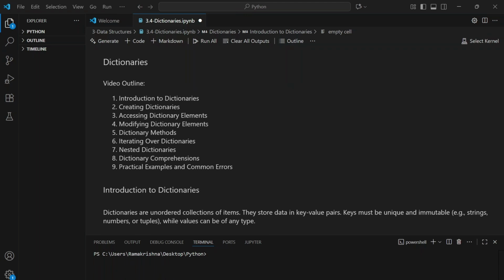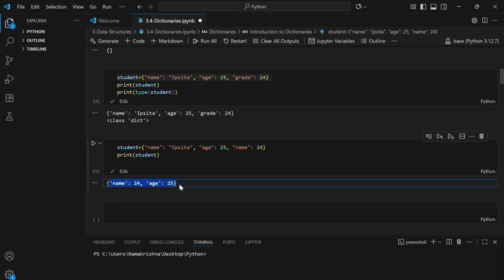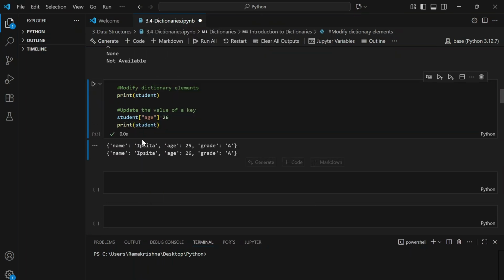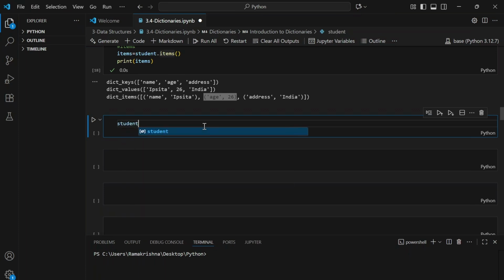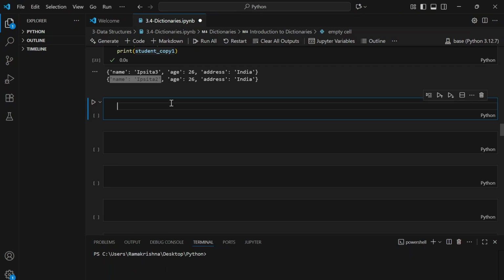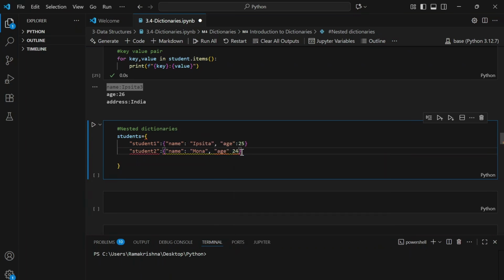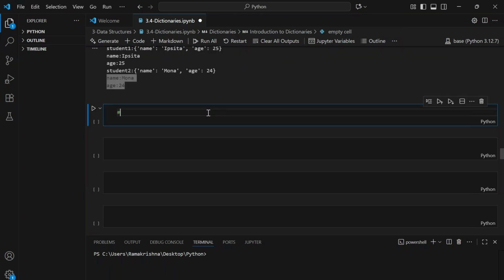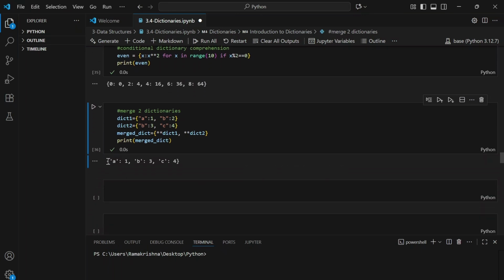👉 Master Python Dictionaries in 10 Minutes 🔑 | Python for Beginners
Python Dictionaries
pythin for beginners
pythin data structures

Unlock the power of Python dictionaries with this beginner-friendly tutorial! 🚀 In this video, you’ll learn what Python dictionaries are, how to create them, access values using keys, update dictionary items, and use them in real-world coding scenarios.

Whether you are preparing for a Python interview, brushing up on coding skills, or just starting your programming journey, this video will make dictionaries in Python easy to understand with clear examples and step-by-step explanations.

Difference between lists, tuples, and dictionaries

Dictionary syntax and key-value pairs

Accessing dictionary values using keys

Updating, adding, and deleting items

Dictionary methods (.keys(), .values(), .items())

Real-world use cases of Python dictionaries

Python interview question examples

By the end of this tutorial, you’ll have a solid understanding of how dictionaries work and how to use them effectively in your Python projects.

Perfect for beginners, students, and developers who want to master Python fundamentals and write cleaner, more efficient code.